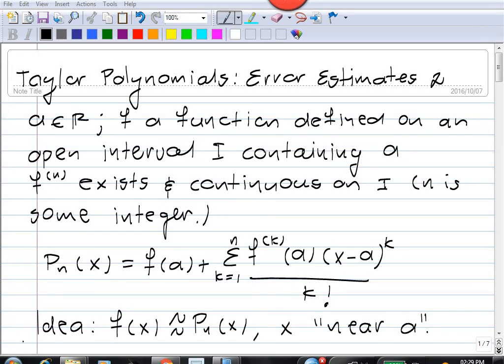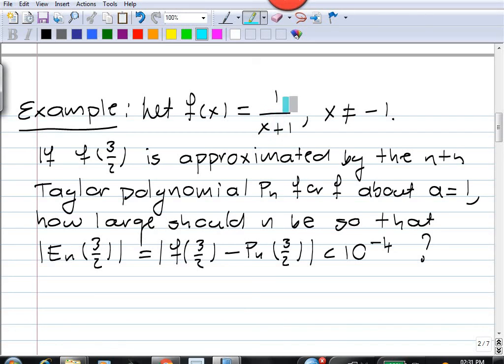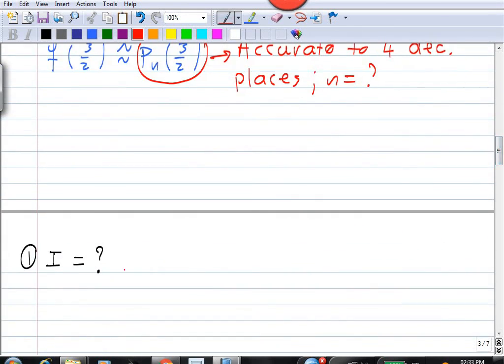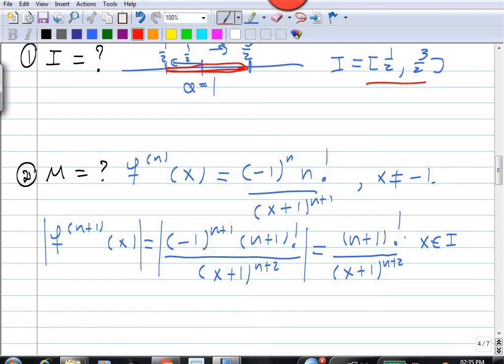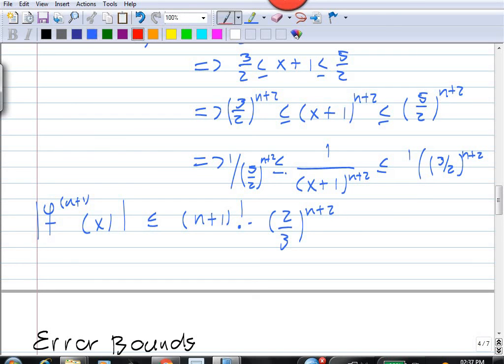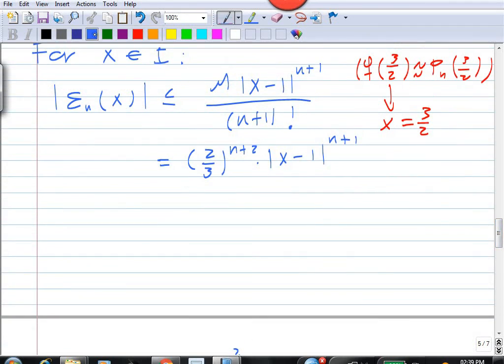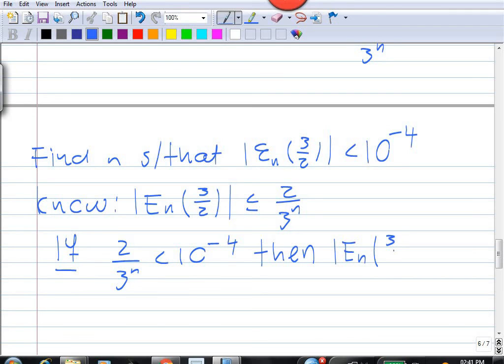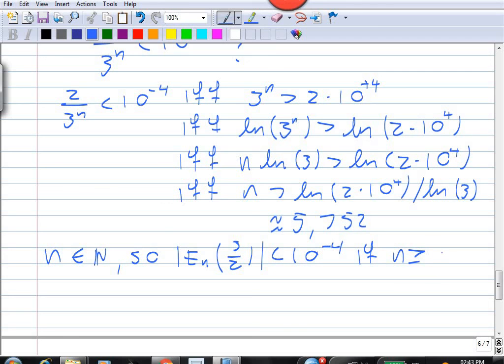Taylor Polynomials Error Estimates 2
Taylor Polynomials Error Estimates Example 2